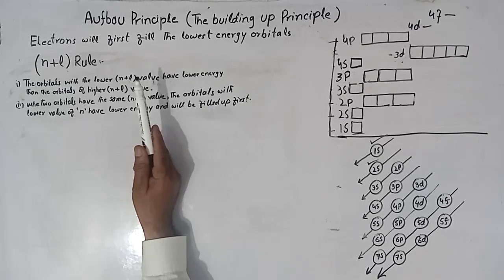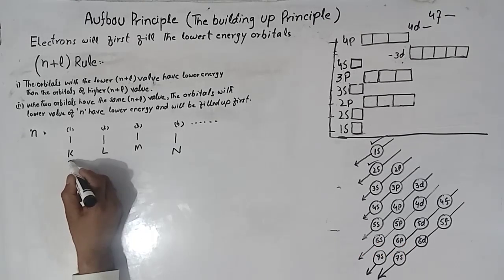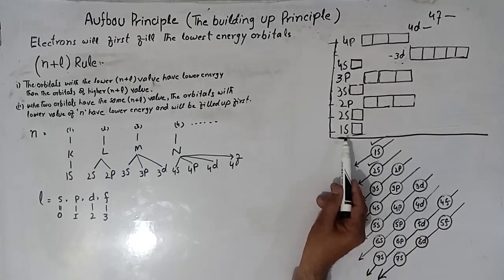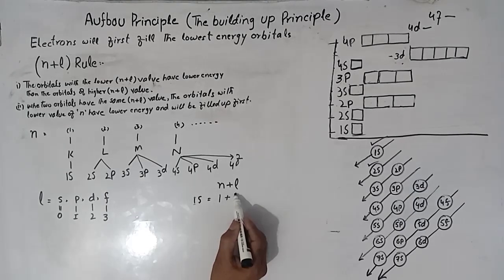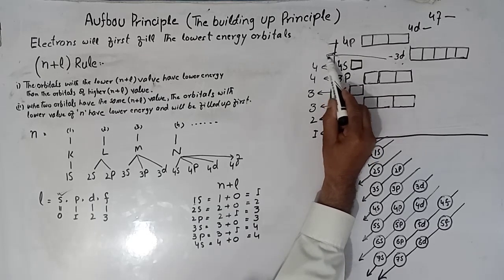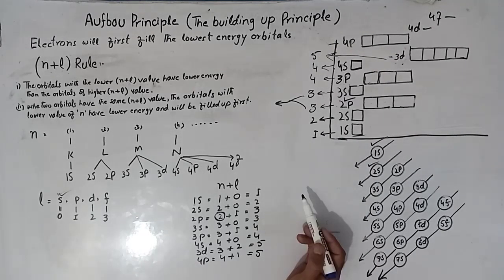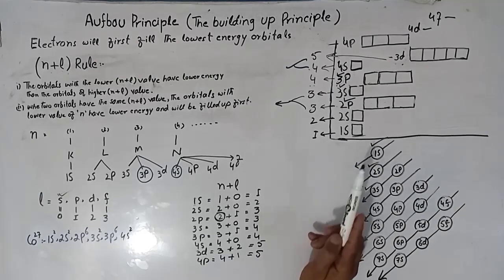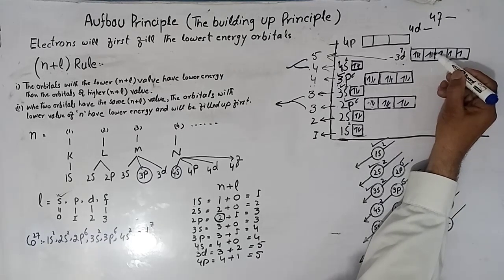Aufbau Principale.. F.Sc ..XI.....(Advance chemistry class)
This video will help the students to  understand  the Aufbau Principle in easy way...